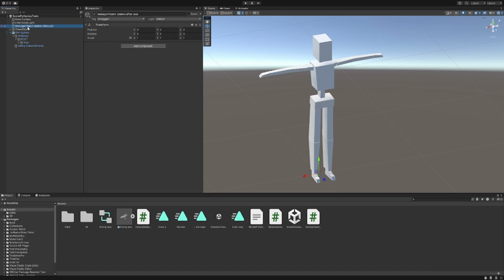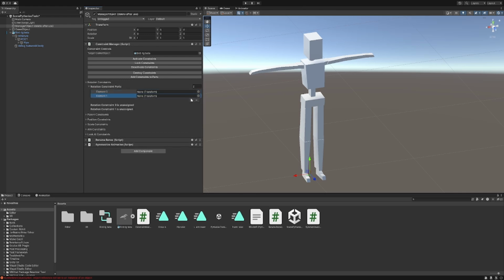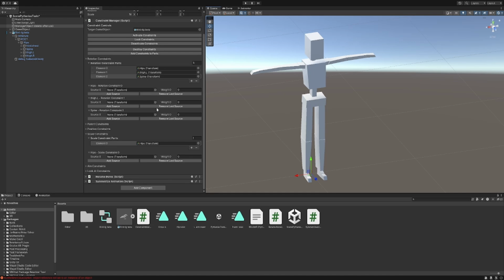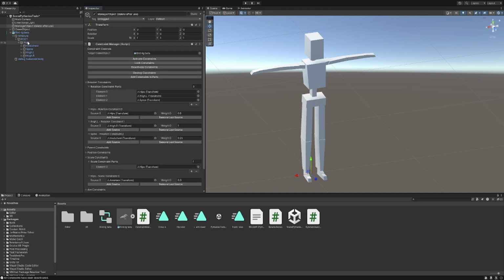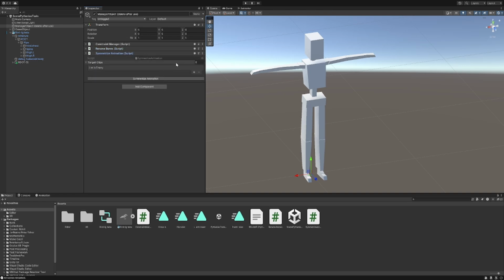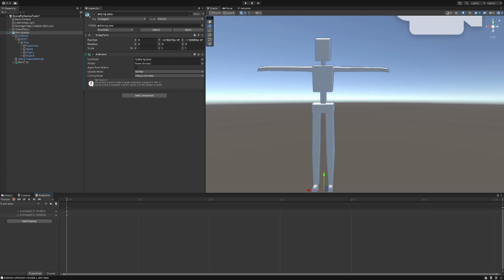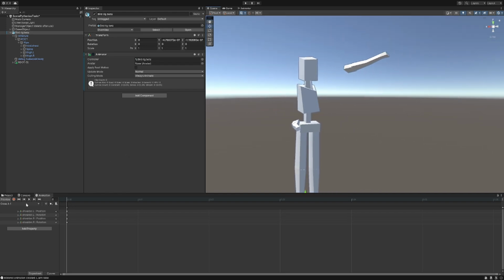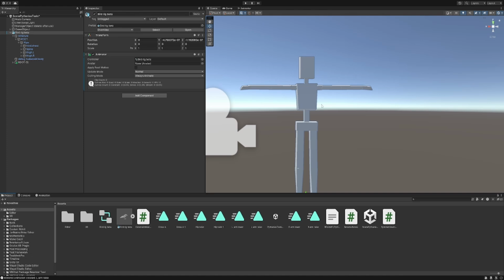Pythania's Tools Demonstration (v2)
A quick demonstration and runthrough of how to use my script bundle for Unity. The main purpose of my tools are to streamline the process of creating feral rigs for VRChat, but I would love to see what else people use them for!